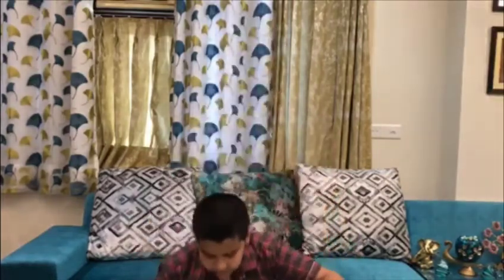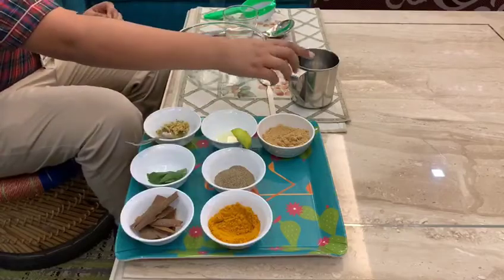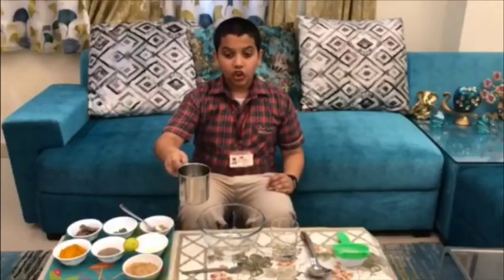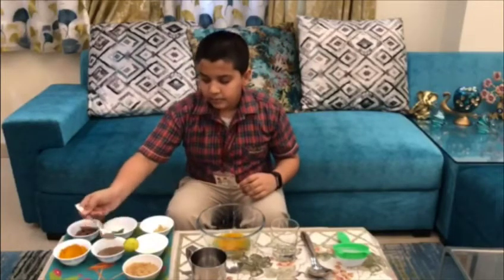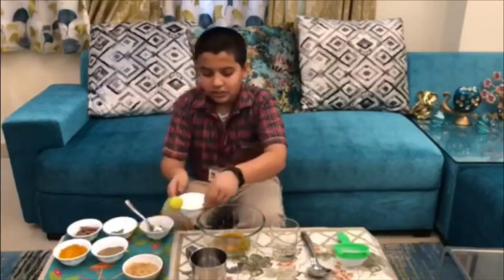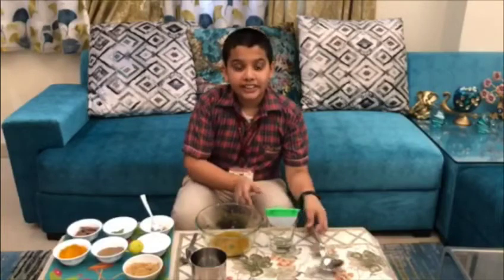Paarth VII-A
Heal the world